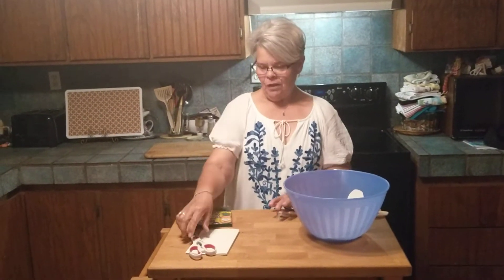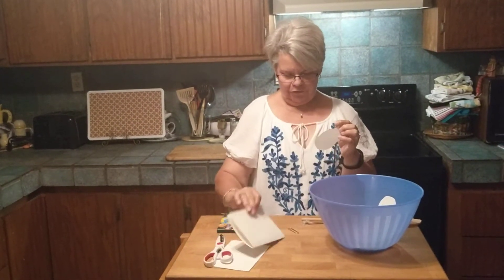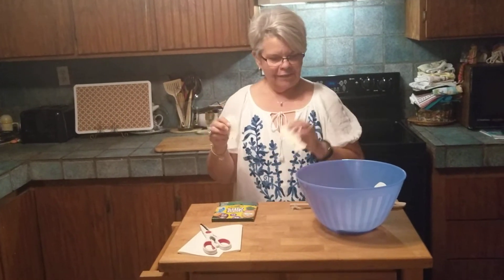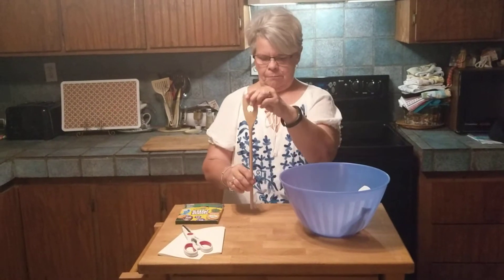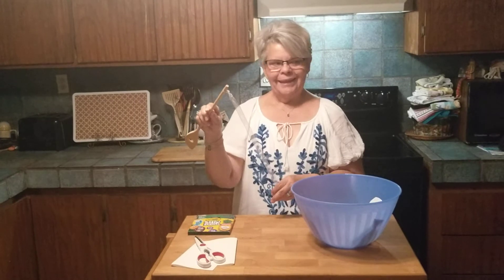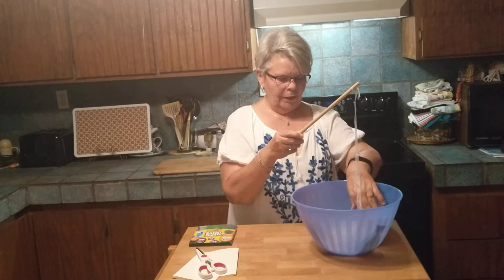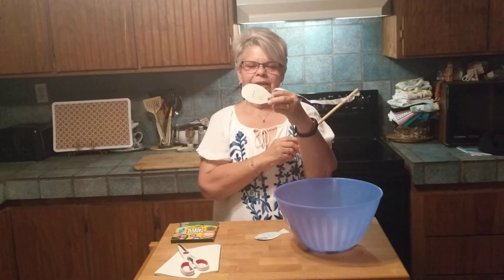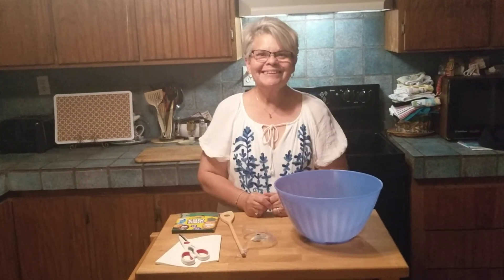Fishing for letters with Mrs. Alvarado.